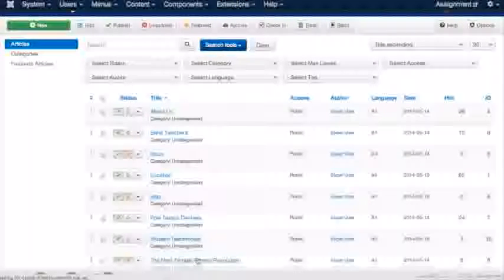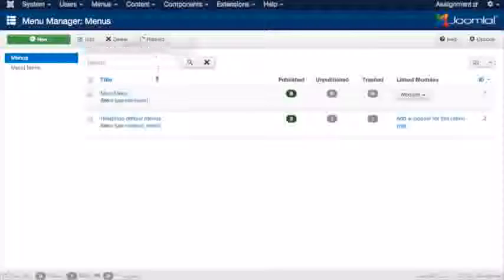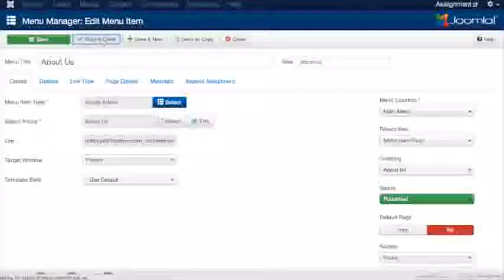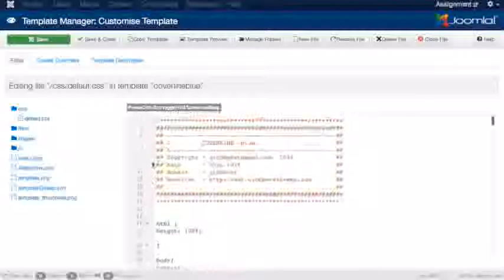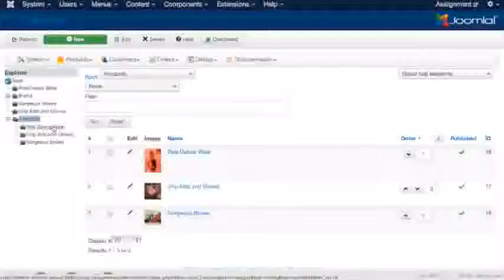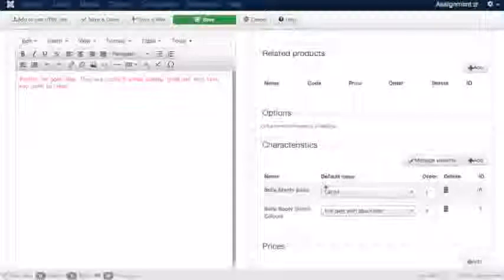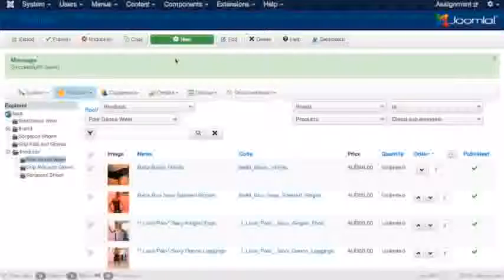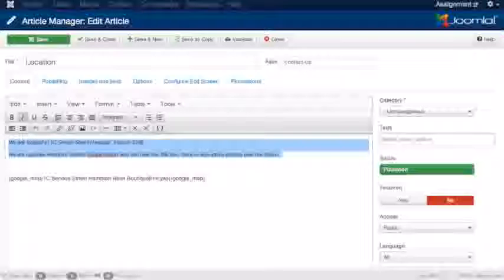back end screencast